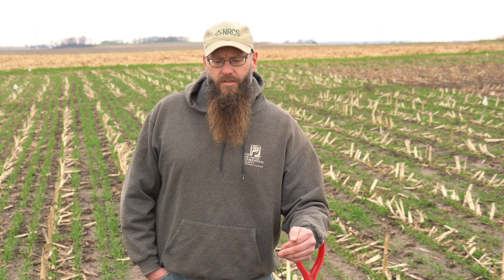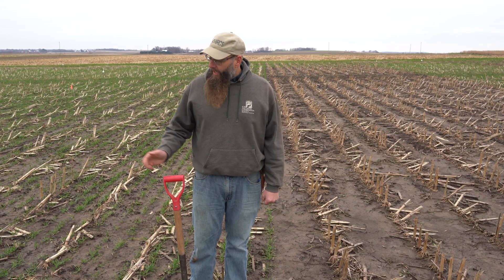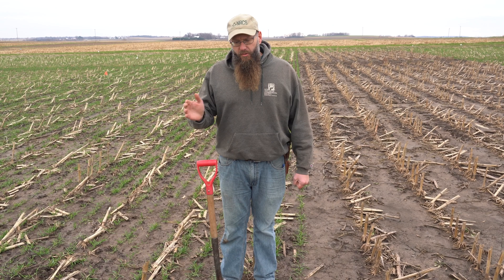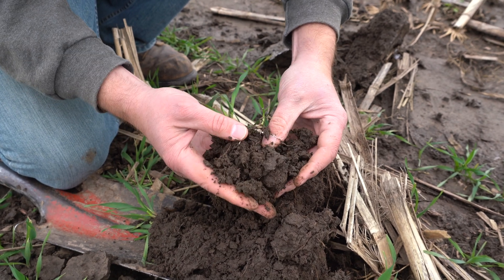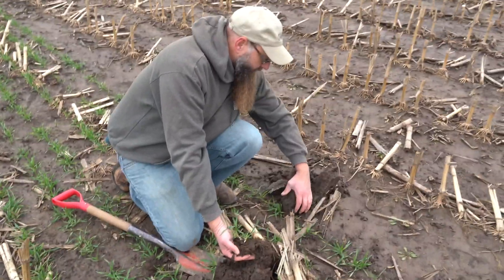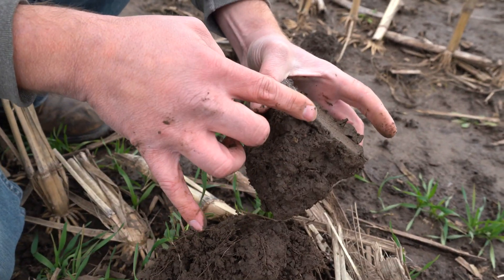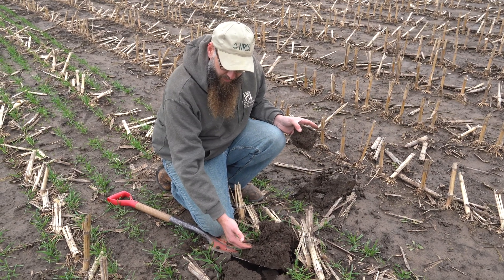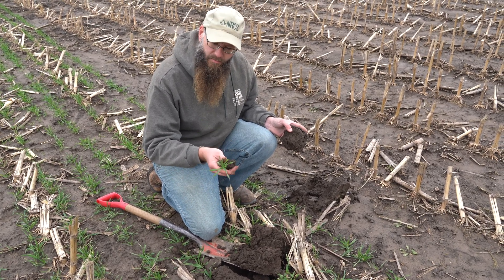Cover Crops after Corn Silage, Fall Cover Crop Growth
Take a look at how a cover crop grows in the fall, both above and below ground. Plant root depth and soil benefits are shown and discuss. Brian compares 'no cover' to 'rye cover' crop soil structure.

Speaker: Brian Briski, Natural Resource Conservation Service
Area Resource Conservationist, Altoona, Wisconsin

Funding: North Central Region SARE, Professional Development Grant Program

Acknowledgements: Michael Fields Agricultural Institute, UW-Madison Nutrient and Pest Management Program, UW-Madison Integrated Pest Management Program, Wisconsin Conservation Cropping Systems Coalition, Arlington Agricultural Research Station, University of Wisconsin-Madison, College of Agricultural and Life Sciences, University of Wisconsin-Madison, Division of Extension